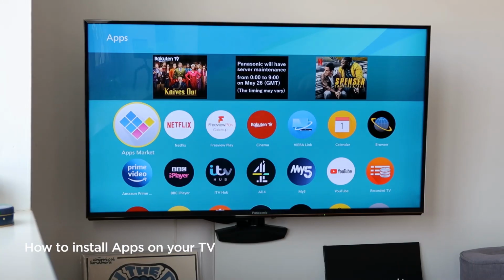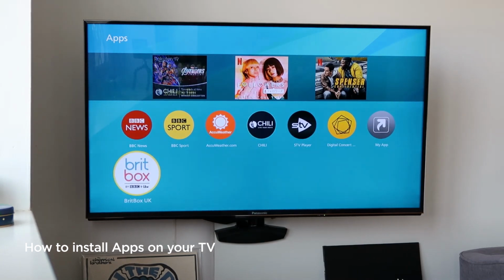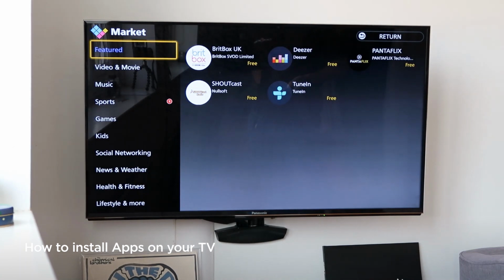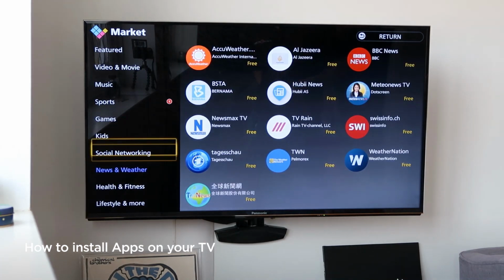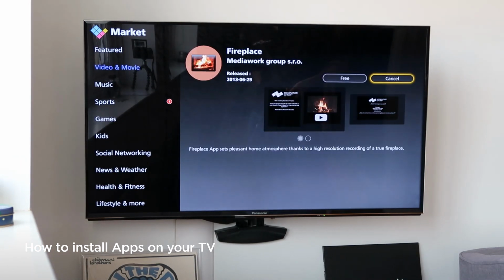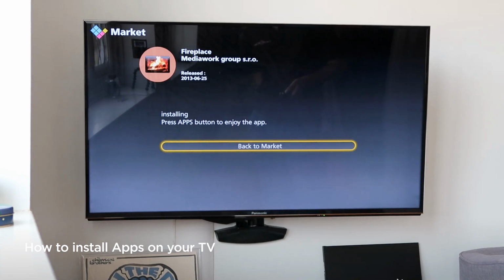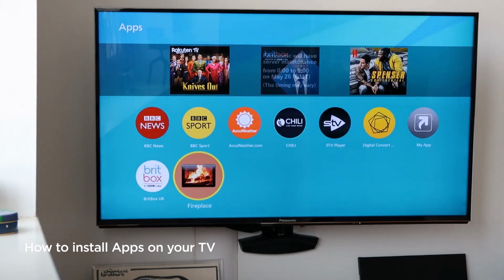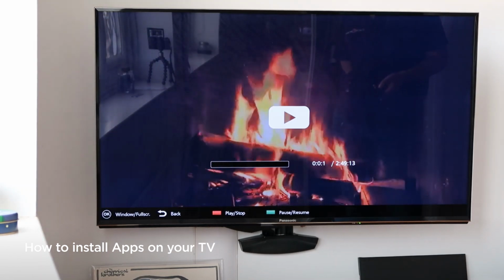How to install Apps on your TV | Home Tech Tips | Currys PC World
Keep yourself entertained and stream the latest movies or TV series on demand from the comfort of your own home.

That's why we've put together some tips on how to install these apps onto your smart TV.